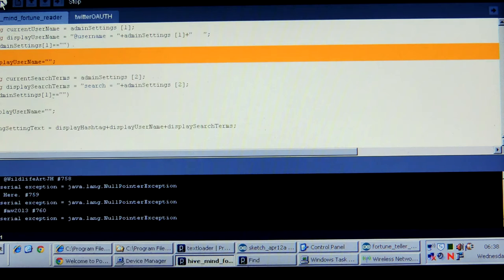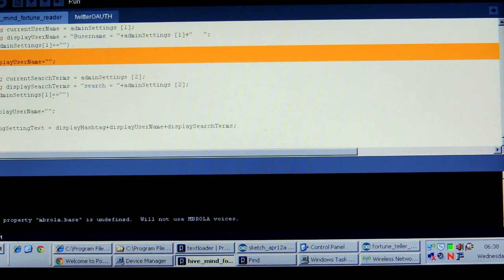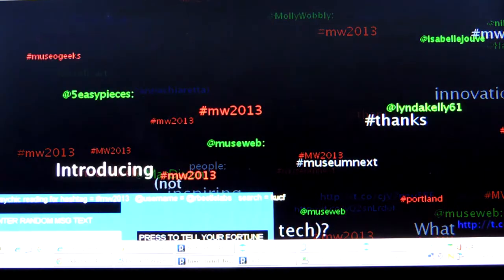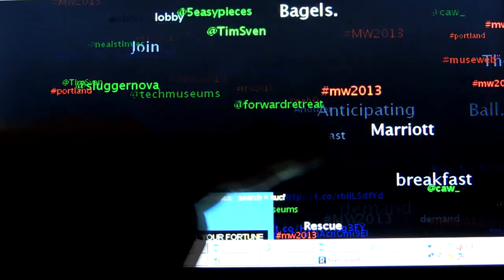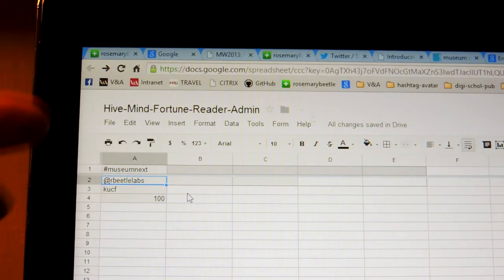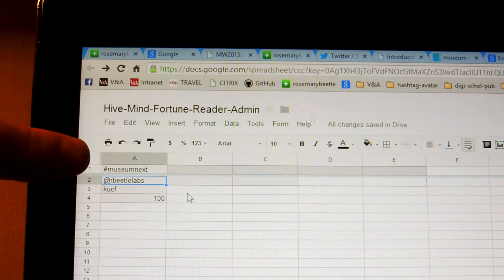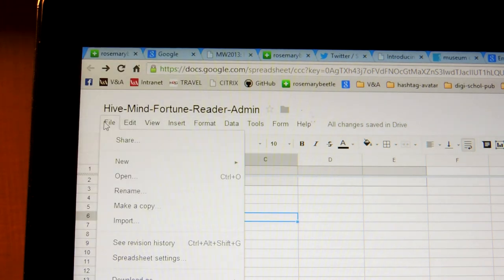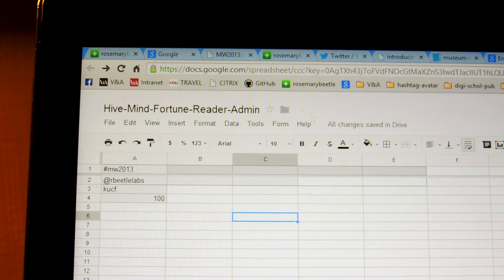Quick overview of HiveMind FortuneReader in action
HiveMind FortuneReader reads the collective mind of social activity on twitter for any given topic of conversation.

This brief intro shows what is going on to power it